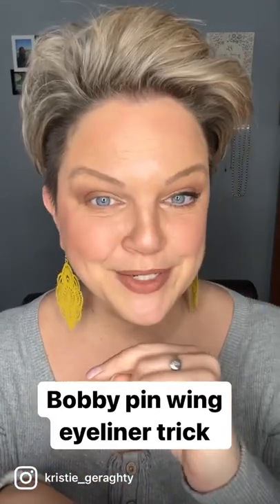Winged eyeliner trick using a Bobby pin